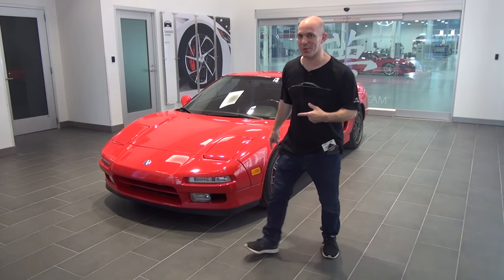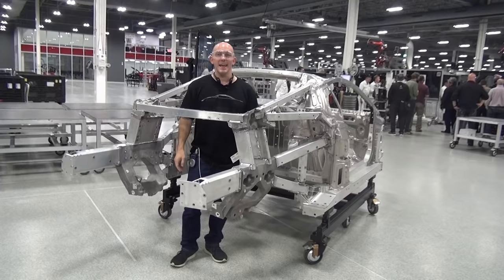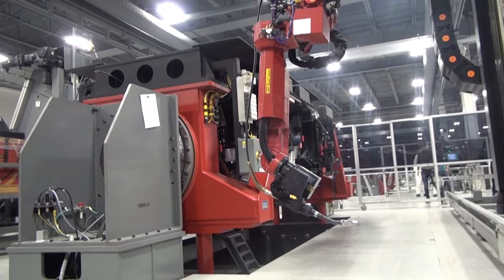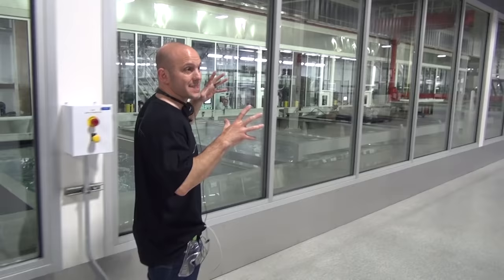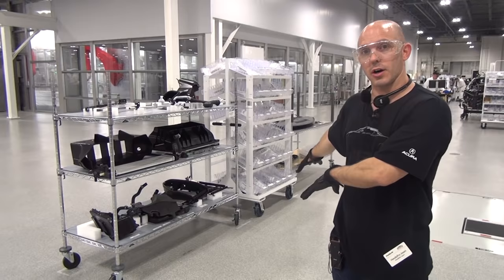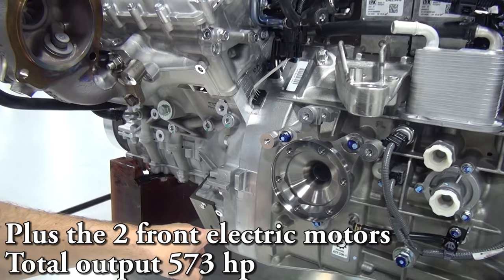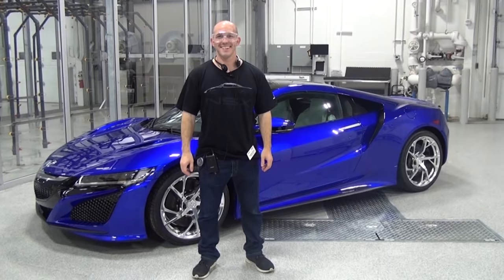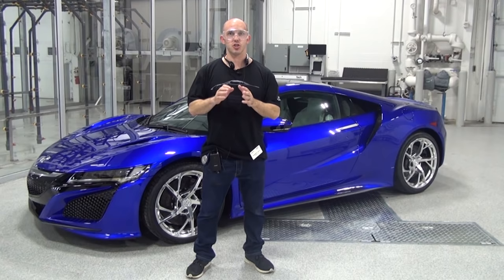This is How Honda Builds a New Acura NSX (video inside the factory)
How does Honda build the new NSX ? Here is my 1st look & tour from inside the new Acura NSX factory. The 2017 NSX is only Supercar built in the U.S. The factory called PMC is located in Marysville OH, starting April 2016 they will build all the NSX's Honda/Acura for the world. I will walk you through each part of production of this epic new NSX.

Huge thank You  Honda & Acura for the tour, all the info and for allowing me to film inside.